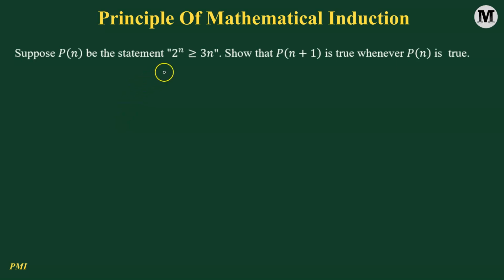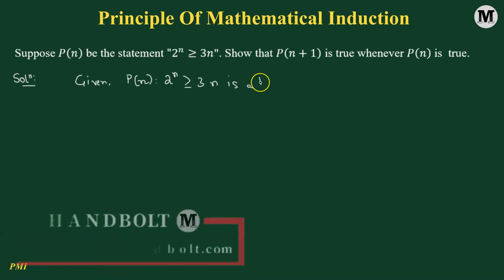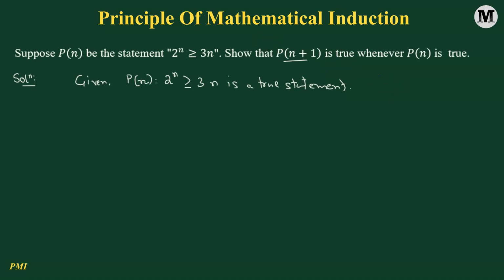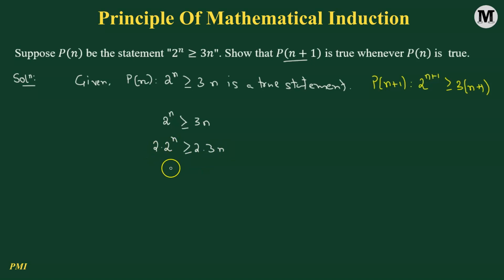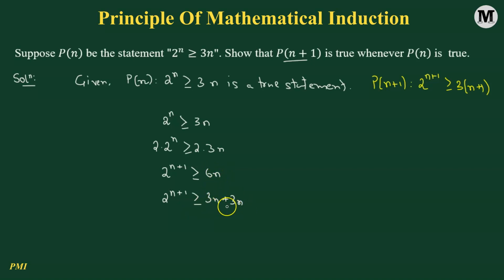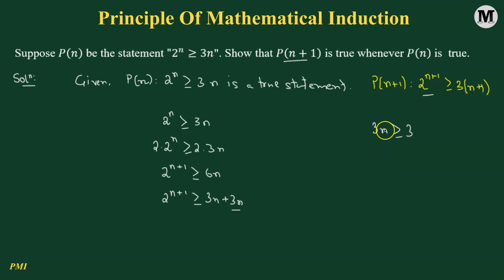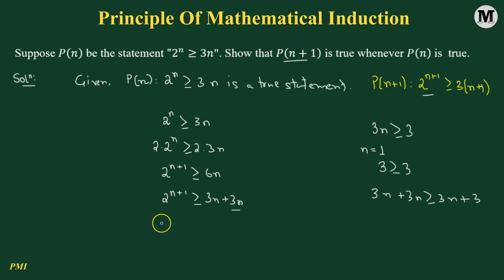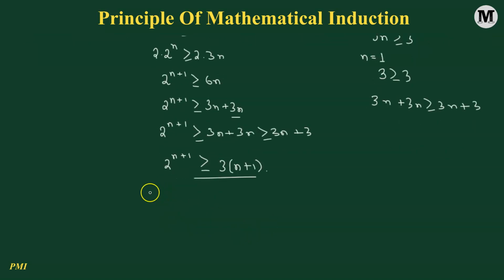2 | Principle of Mathematical Induction - Worked Out Problem 2